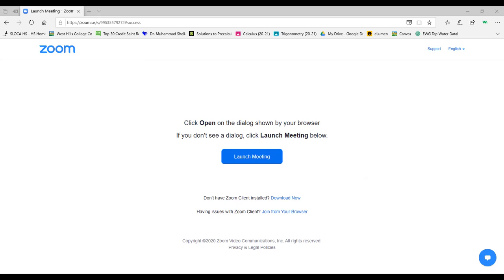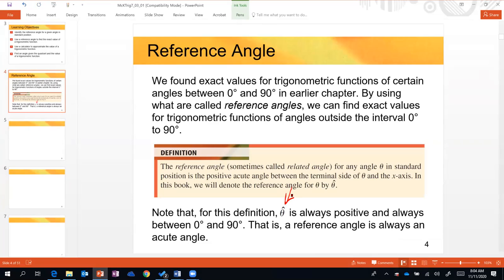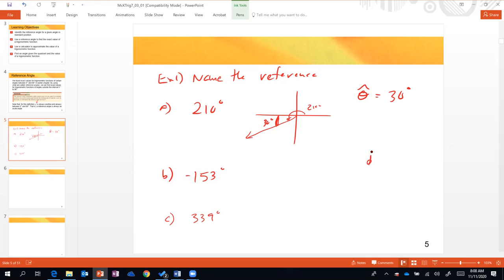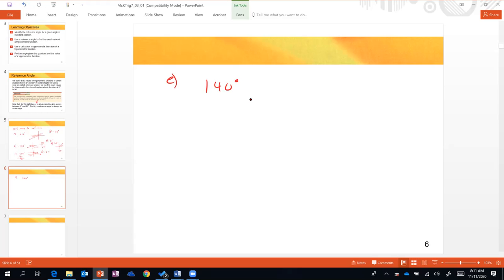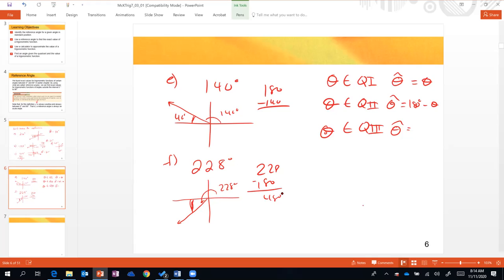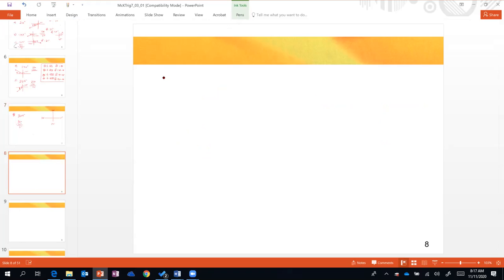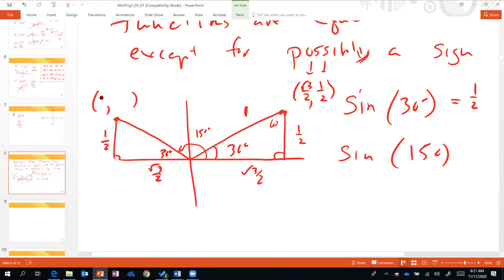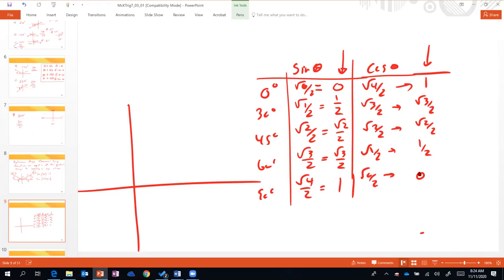TRIG - 11/11/20 - 3.1